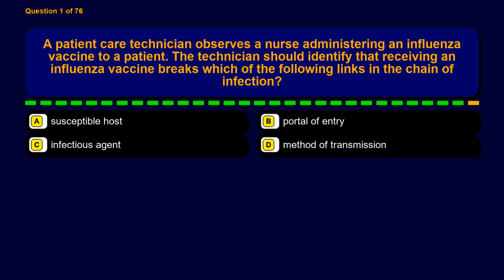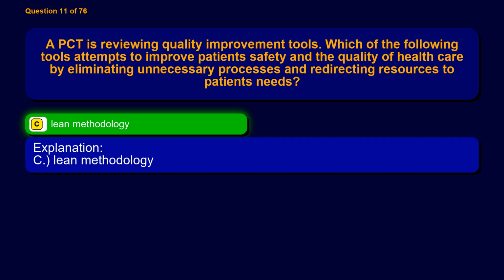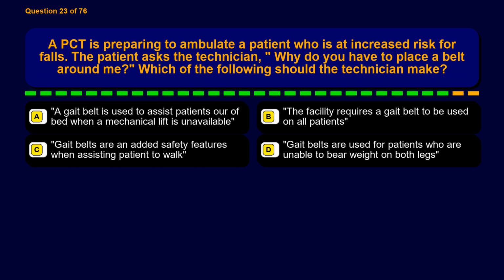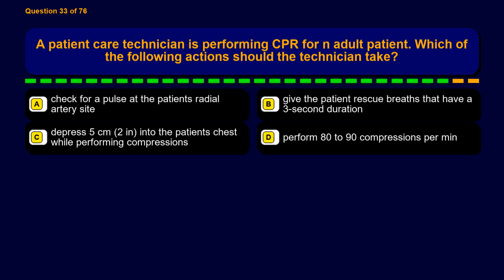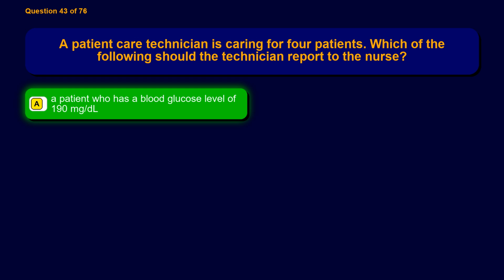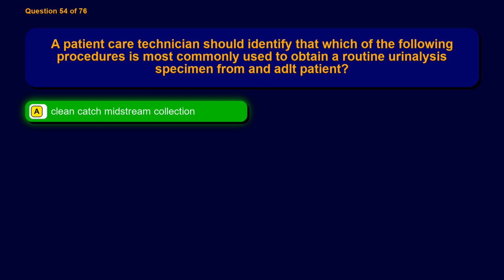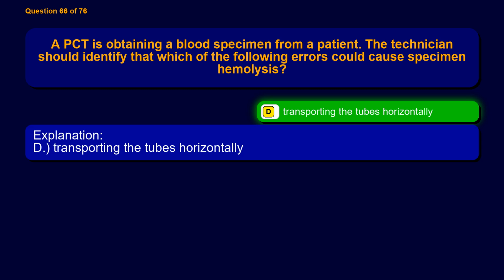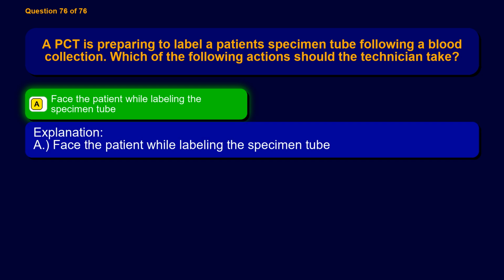Pass the NHA CPCT Exam Fast 2026 Patient Care Technician Practice Test and Study Guide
Preparing for the NHA Patient Care Technician exam in 2026 requires a focused strategy and the most current information available. The healthcare landscape is changing rapidly, and your certification test reflects those updates. This comprehensive practice test walkthrough is designed to help you master the material quickly and pass the CPCT/A exam with confidence on your first attempt.

We cover the core domains that the National Healthcareer Association emphasizes for the 2026 cycle. This includes vital signs, patient safety, infection control, and professional communication. We also tackle the technical aspects of the role, such as EKG monitoring and phlebotomy procedures, which are often the most challenging sections for candidates. Success on the NHA CPCT exam is not just about memorizing facts; it is about understanding how to apply clinical knowledge in real-world scenarios. We break down complex questions to show you the logic behind the correct answers. This helps you develop the critical thinking skills needed to navigate tricky wording and similar-looking options on the actual test day.

To support your journey toward becoming a certified professional, we also provide comprehensive tutoring services, specialized study resources, and hands-on help tailored to your specific learning needs. Our goal is to bridge the gap between classroom learning and clinical excellence. This video serves as a high-impact study tool for anyone aiming to enter the medical field as a PCT. Whether you are currently working in a hospital setting or preparing for your first clinical role, these practice questions are essential for your preparation. Make sure to watch until the end to catch the bonus tips on exam-day time management and stress reduction.

Don't forget to save this video to your certification folder and share it with your study group or fellow students. Staying updated with the 2026 standards is the best way to ensure your career starts on the right foot. The path to becoming a Patient Care Technician is rewarding, and passing this exam is your first major milestone. By focusing on the updated 2026 standards and practicing with realistic test scenarios, you are positioning yourself for success. Let's get through this material together so you can get certified and start making a difference in patient lives as soon as possible.

The 2026 updates for the Patient Care Technician exam include more emphasis on digital health records and advanced patient safety protocols. Many students find the EKG interpretation and phlebotomy sections to be the most daunting. Our breakdown simplifies these concepts into manageable steps that anyone can follow. We analyze how to identify sinus rhythms, understand the order of draw, and maintain a sterile field under pressure. By practicing with these specific 2026 test questions, you will build the muscle memory needed for the actual exam. Thousands of healthcare professionals have used these methods to bypass months of aimless studying. Use this guide as your primary roadmap to transition from a student to a certified professional. We are committed to your success and offer various tools to help you reach your certification goals.